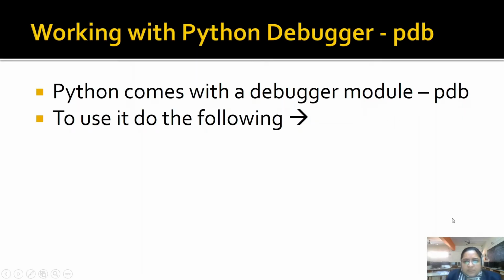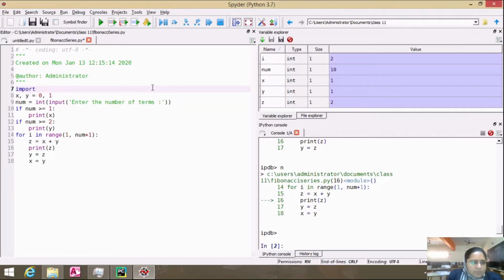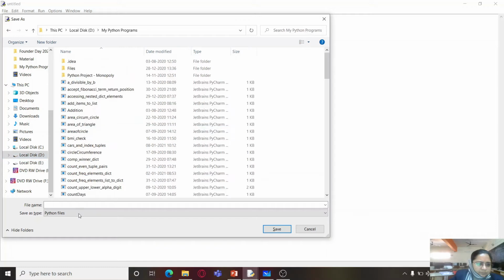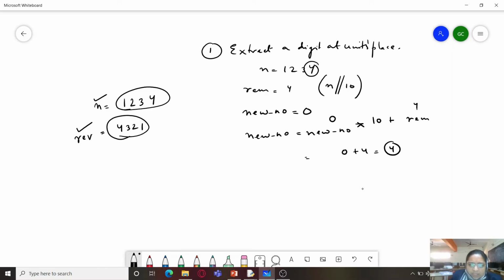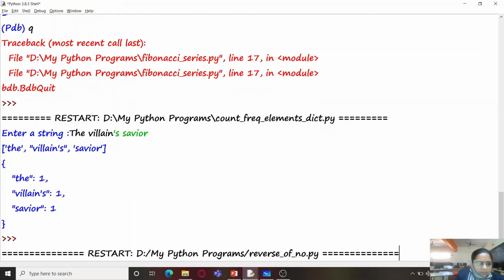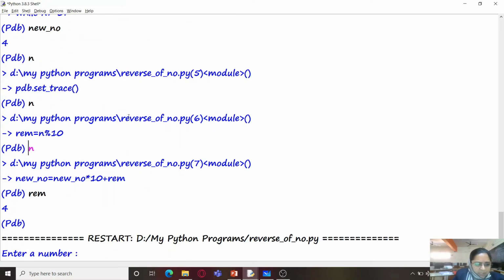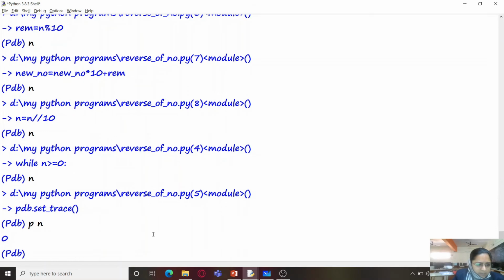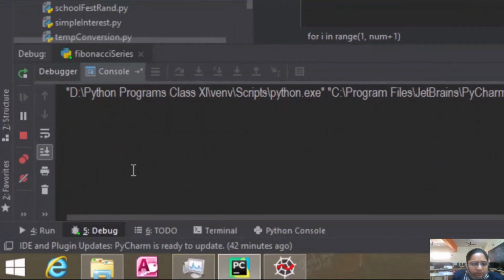CLASS XI | USING PDB MODULE | DEBUGGING PROGRAMS | CS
Topics discussed :-
1. import pdb
2. set_trace() method
3. Debugging a program using pdb module using Python IDLE, PyCharm IDE & Spyder IDE